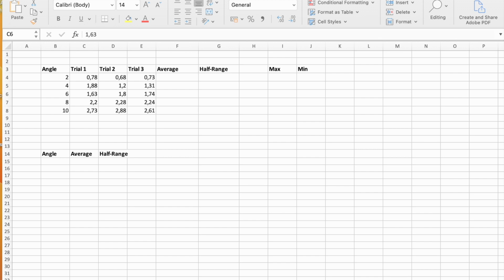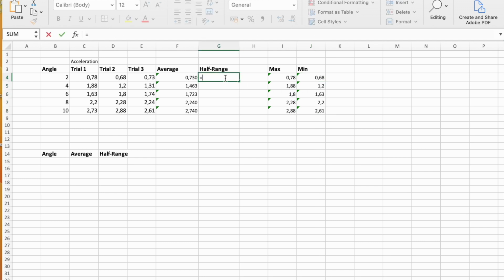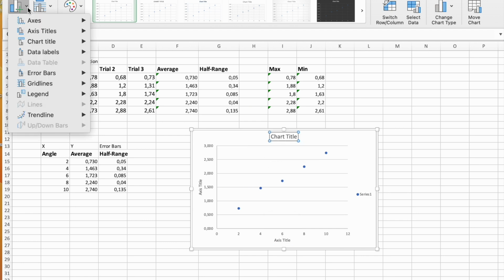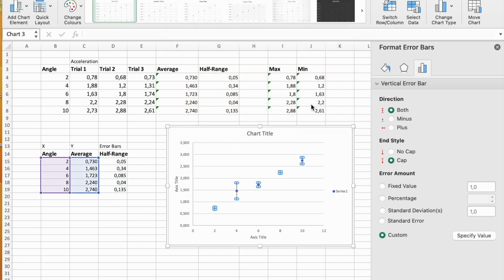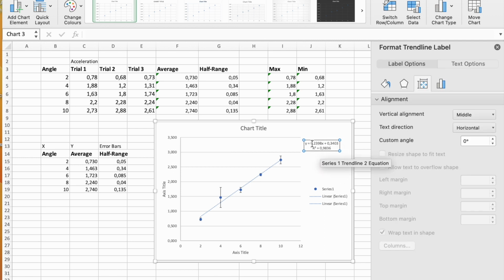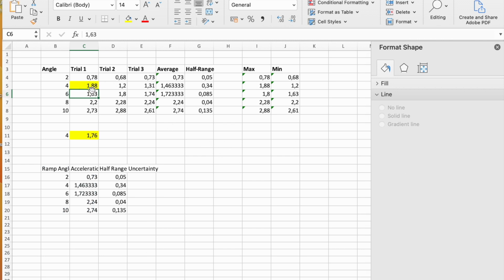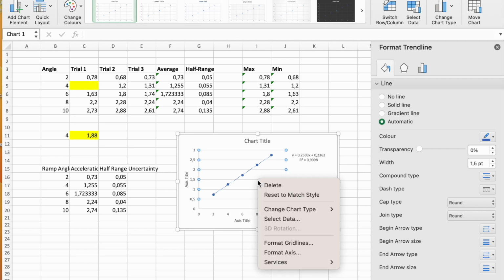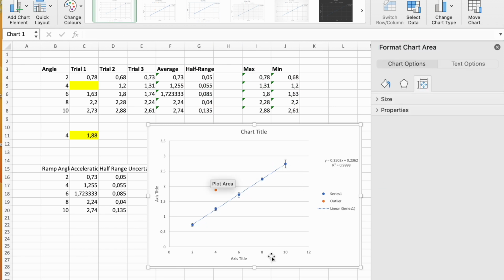Excel - Processing, Scatter Graph, Error Bars & Outliers